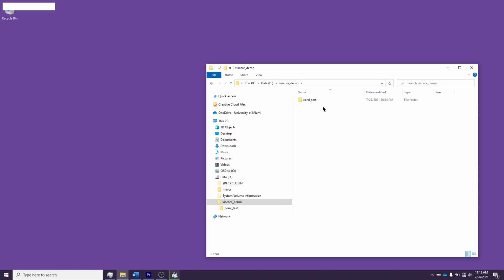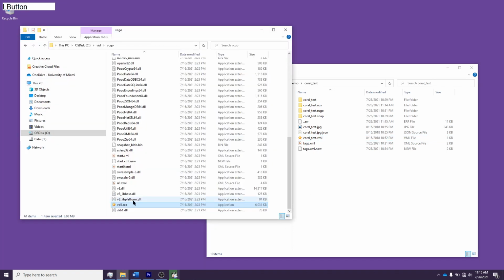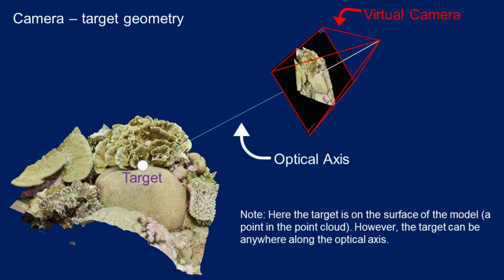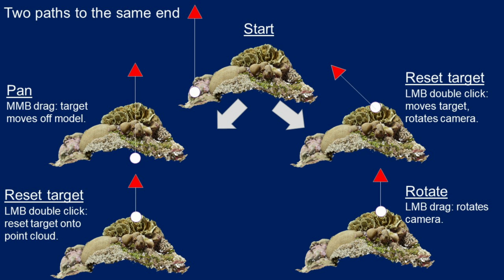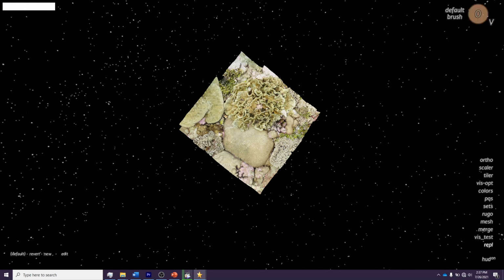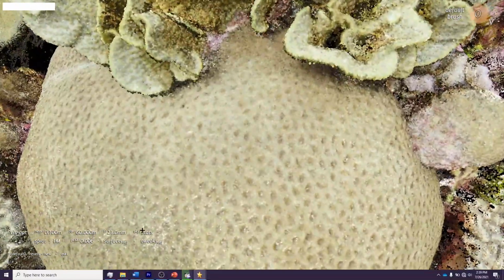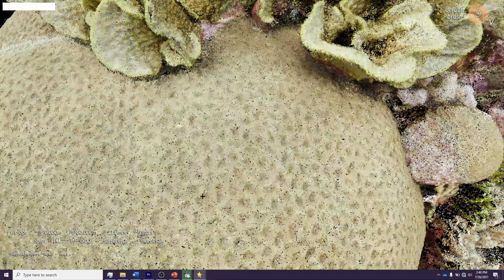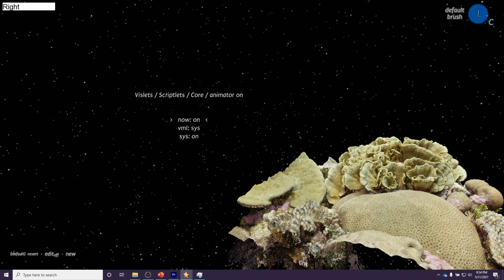Viscore user interface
Second video in the Introduction to Viscore Video series. Provides an overview of the Viscore GUI.

00:00 Introduction
00:28 Viscore Windows
02:41 Camera Controls
05:57 Heads-up Display (HUD)
09:46 Bookmarks
10:50 Configuration Menu
11:54 Acknowledgements / Closing